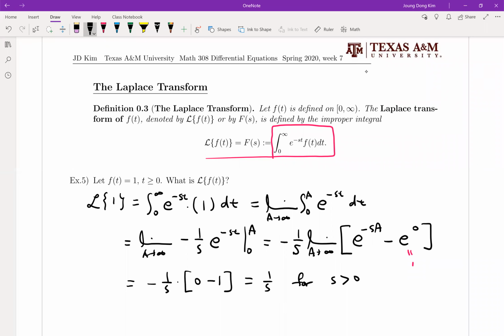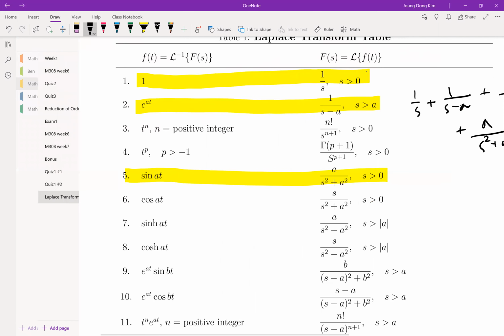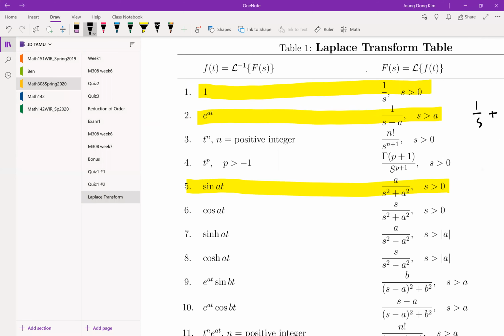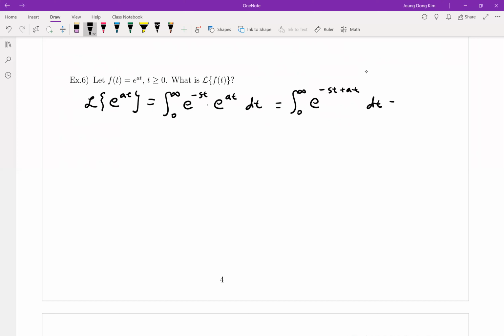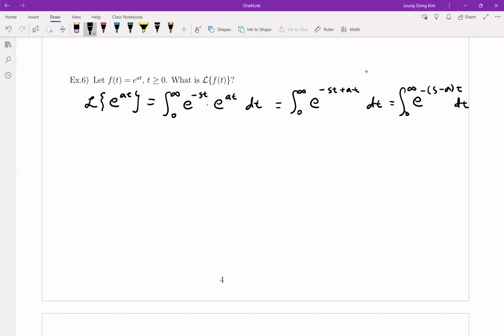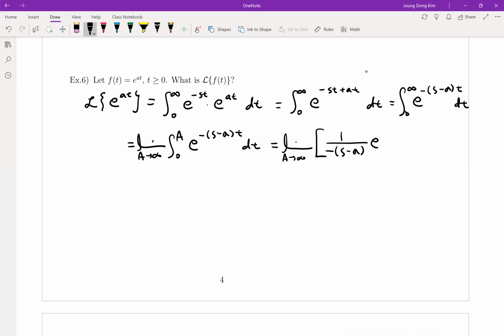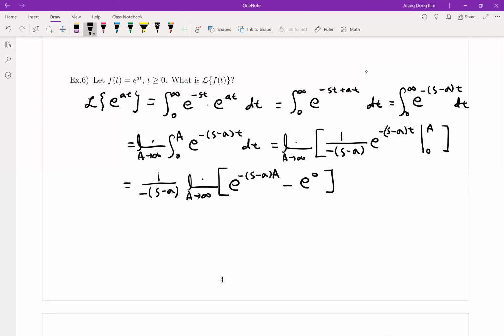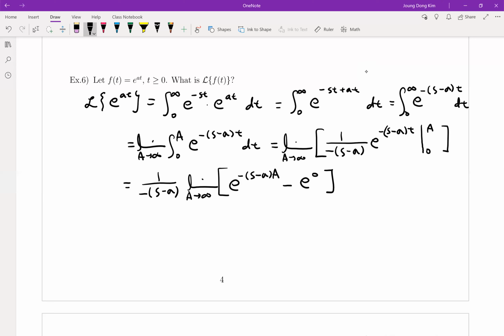M308 Differential Equations, Section 6.1 (5/9) Ex6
Texas A&M University, Math308, Differential Equations, Online Lecture, Section 6.1 Definition of the Laplace Transform.